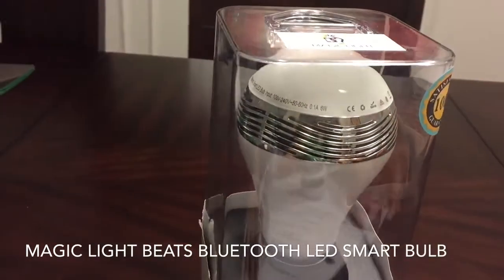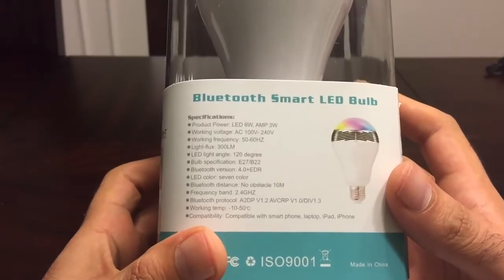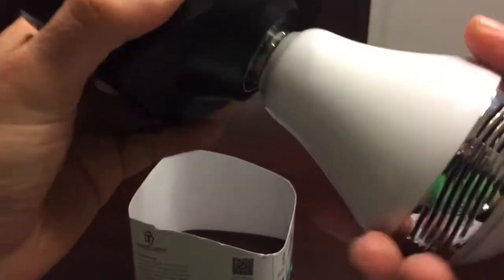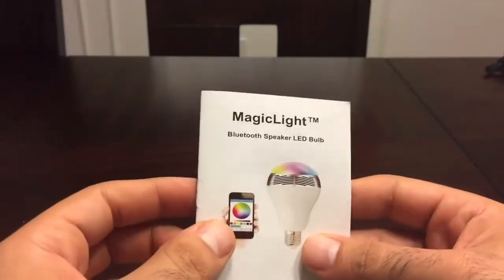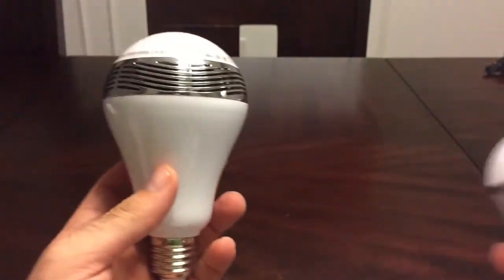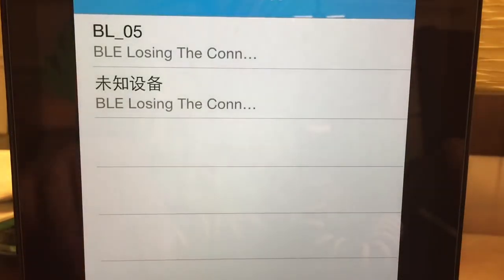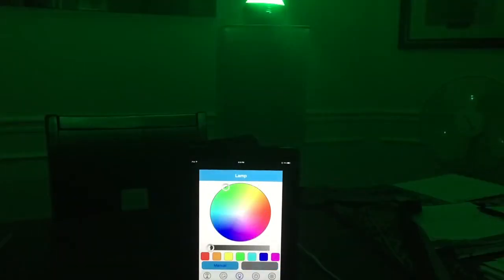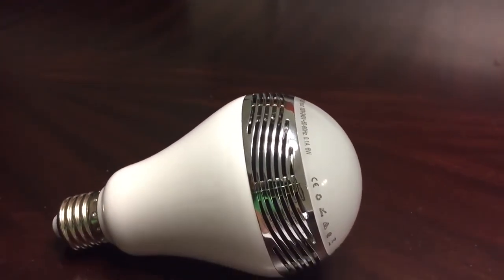Bluetooth Smart Color Changing LED Light Bulb with Speaker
Dimmable Multicolored Color Changing Smart LED Lights- Works with iPhone, iPad, Android Phone and Tablet,
Model No. TOS-SP01627
Unit size: Dia85*H150MM
Color box size:9.5*9.5*17.5cm
Carton size:49*49.5*39cm
50pcs/ctn  12/13kgs
Bulb power:10W
Power:AC100-240V  50/60HZ
Bulb base:E27/ E26 / B22
Systerm:Andriod/Apple
1year warranty

Skype: orange426xmtrends | What app: 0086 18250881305